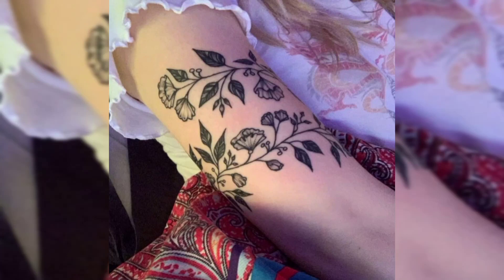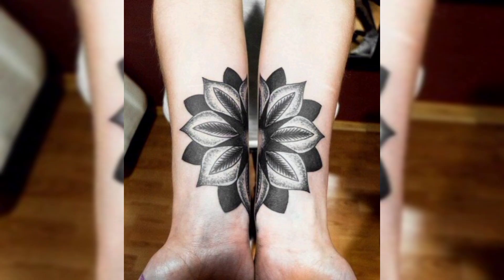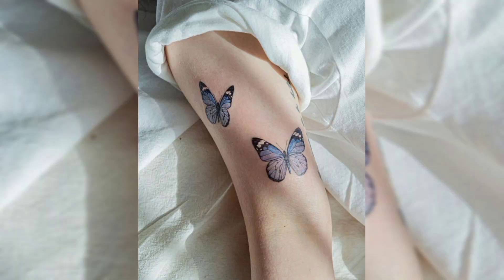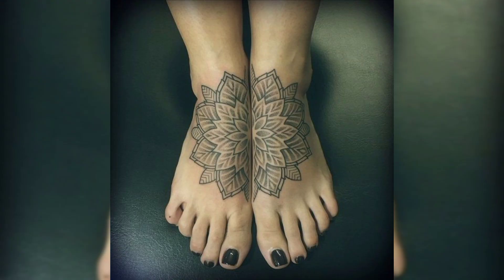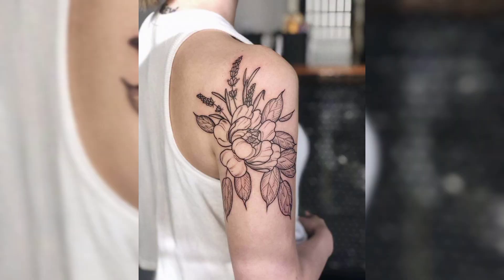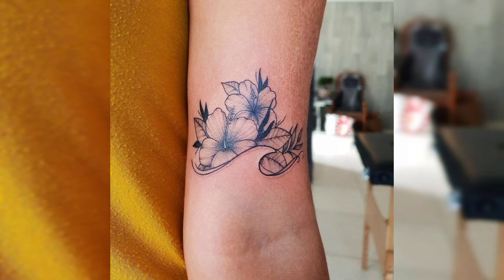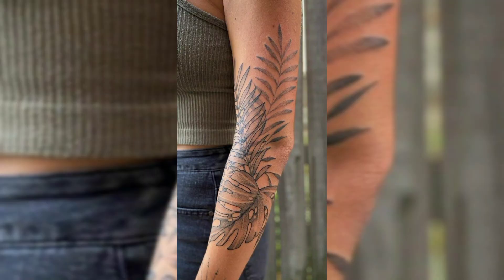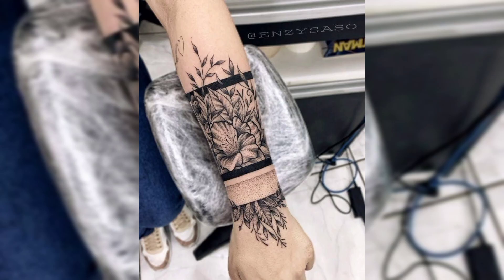Best Tattoo Designs for girls || Tattoos on Chest girl || Tattoos making on hand || Easy Tattoo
Best tattoo designs for men and women || Small tattoo designs || Simple Tattoos || Tattoo Ideas
tattoo ideas for female || Small Tattoos || butterfly tattoos || Dog Tattoos || tattoo ideas female ||
tattoo ideas small || tattoo ideas female meaningful || tattoo ideas female small || tattoo ideas sleeve
1 tattoo ideas inspiration
2 tattoos ideas small
3 tattoo ideas arm
4 tattoo ideas baby